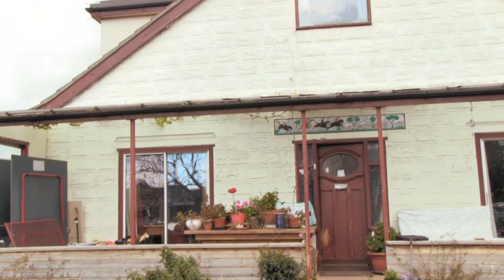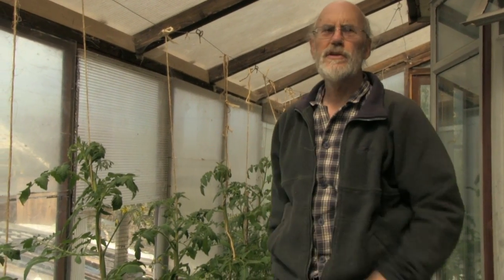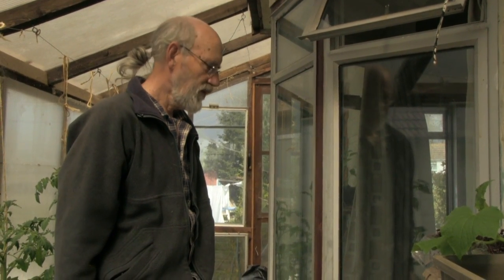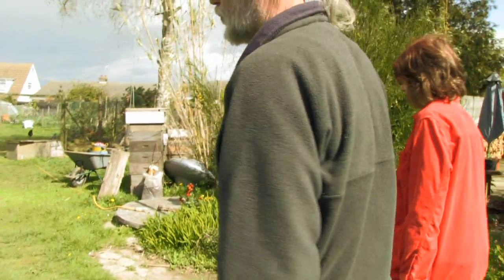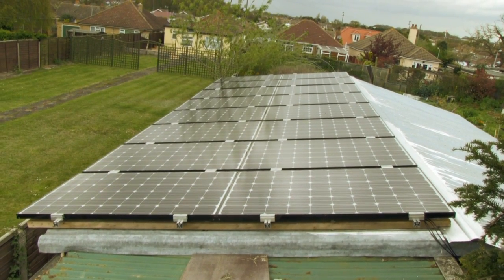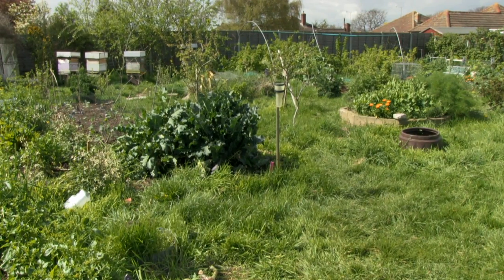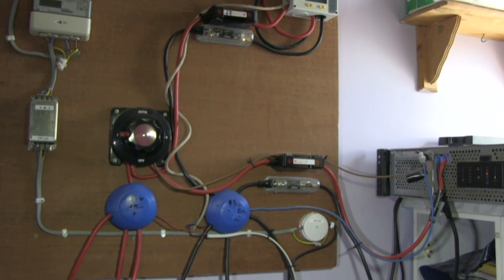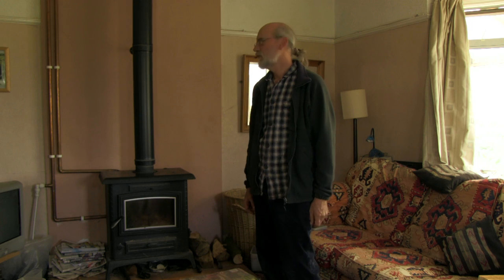Urban Permaculture Family (towards self-reliance in energy and food)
SuperHomers Chris Southall and Rosie Dodds practice urban permaculture at their home in Clacton-on-Sea in the UK. Their bungalow has half acre of garden providing vegetables year round.

For them Urban Permaculture is about greater self-reliance in food and a more self-reliant home, which uses less energy and water. They have a reed bed which purifies grey water from the bungalow ready for use in the garden. They keep chickens, burn wood, and reuse a lot of waste materials scavenged from the neighbouring industrial estate. Energy costs are kept close to zero. PV and solar water have been installed.

This home has undergone extensive eco renovation, much of it done at low cost in DIY fashion. It is one of the homes in the SuperHomes network of older homes that have been renovated by their owners to reduce carbon emissions by at least 60%. Most SuperHomes host public open days in Spring or September. For more, visit: